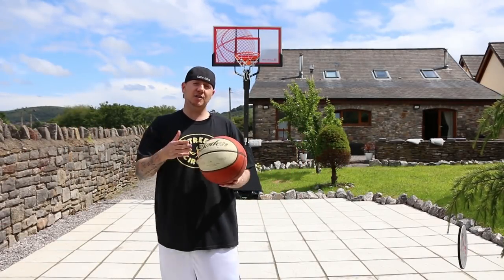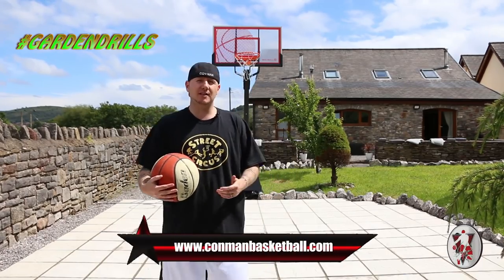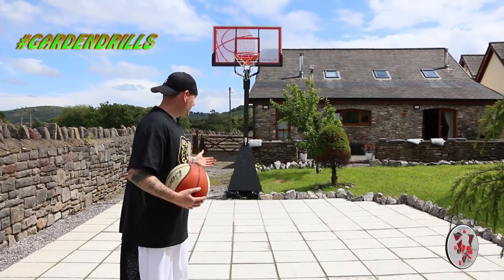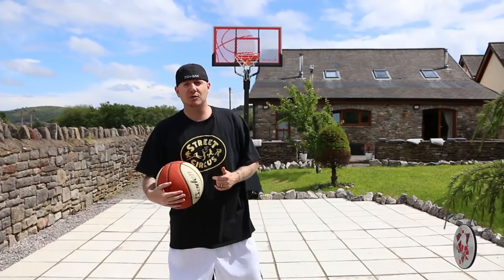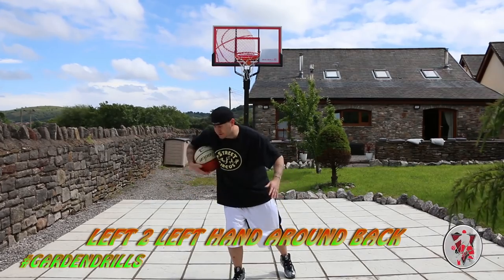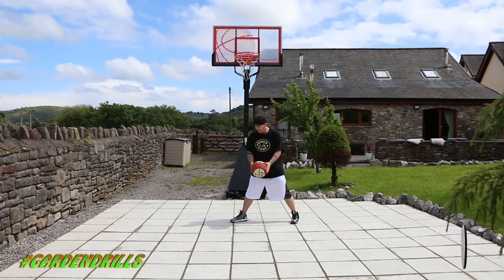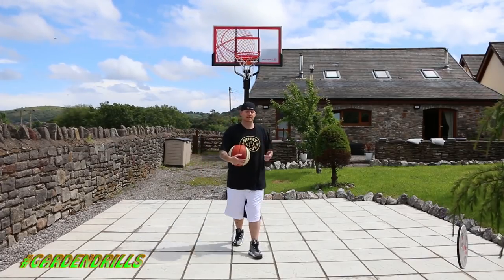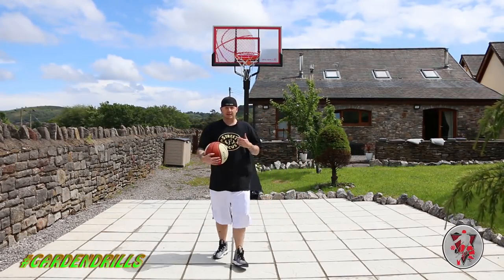HOW TO DO CONMAN'S ROUND THE BACK CYCLONE STREETBALL MOVE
The 1st video of the Garden Drills tutorial playlist with Streetball Legend and multi basketball world record holder Tom "Conman" Connors. This Streetball move is dope and one of Conman's go to moves on the court.

Tom "Con-man" Connors is considered a street basketball legend and one of the best street basketball players in the world. Not only an urban sport star throughout the globe. Tom entertains millions with his basketball skill and antics from the centre stage to the rugged street basketball courts. Conman appears in All Star and exhibition games and featured in his own TV shows worldwide. Con-man has developed an established portfolio since the beginning of his career, a fully sanctioned Sporting Champion and the face of UK basketball, a multi Guinness World Record holder with 17 basketball world records and a European street basketball champion.  In various fan polls over his career "Conman" has consistently been voted in the top 5 streetball players in the world.